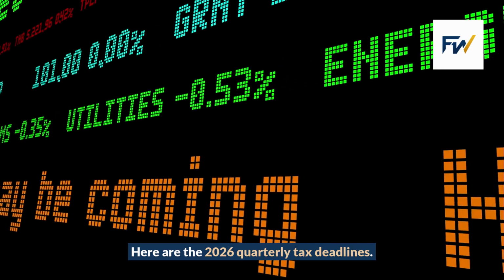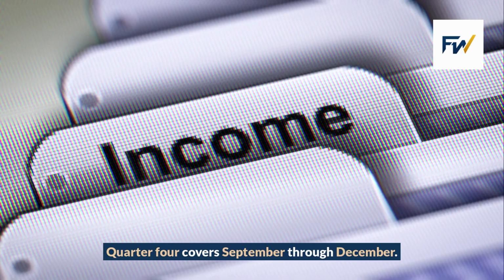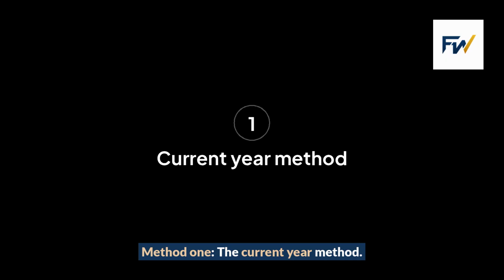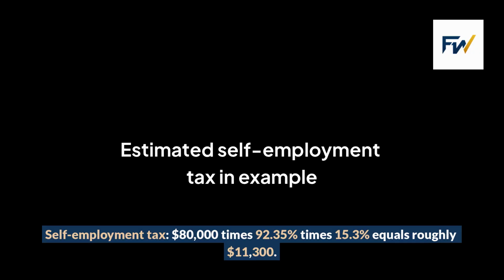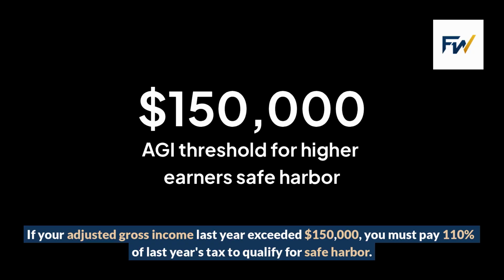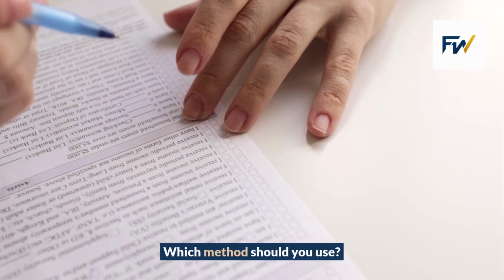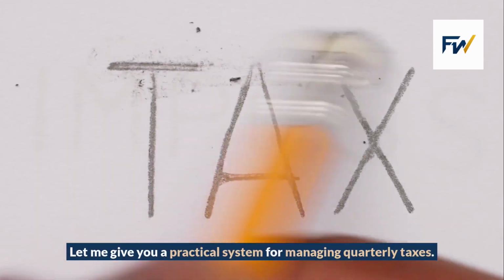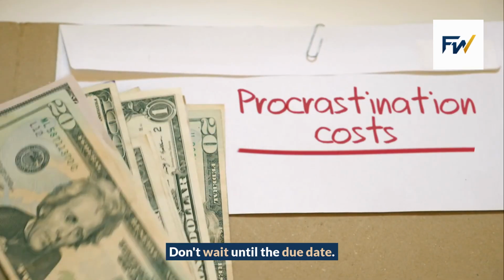Quarterly Estimated Taxes for Freelancers: How to Calculate & Pay (2026)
For U.S.-based freelancers, understanding "how to pay quarterly taxes" and calculating your "estimated tax payments" is crucial for compliance in 2026. This video simplifies the process of "how to calculate quarterly taxes," helping you avoid the dreaded "underpayment penalty." Get valuable "tax tips" to manage your financial obligations effectively. 💰📊